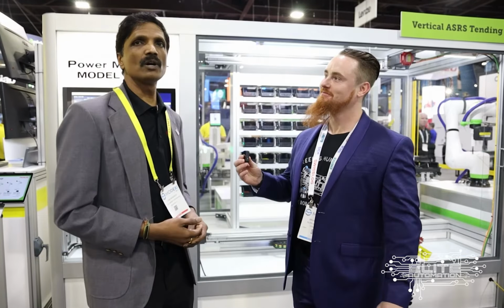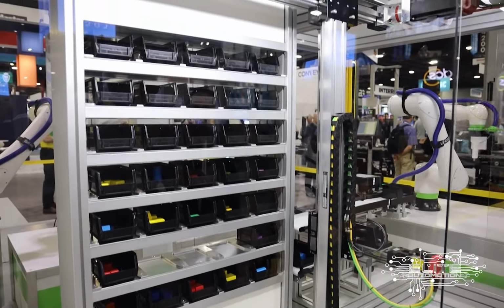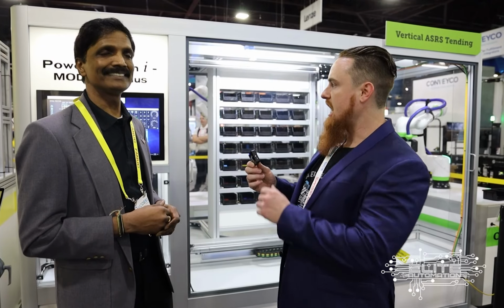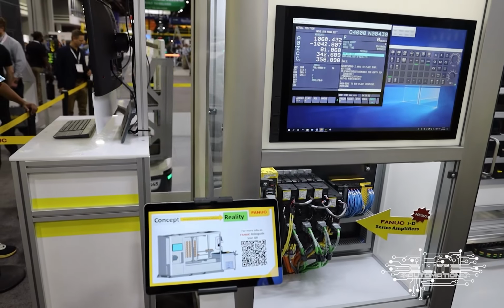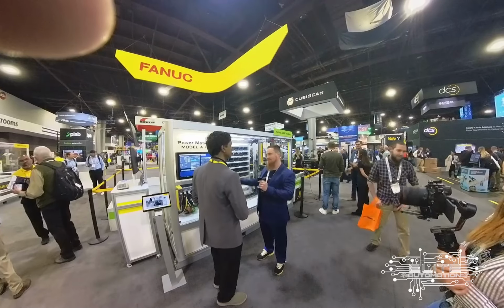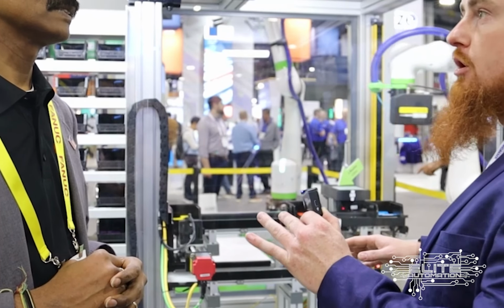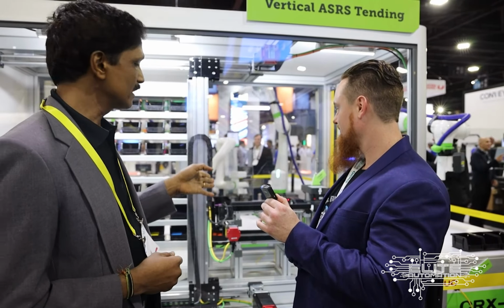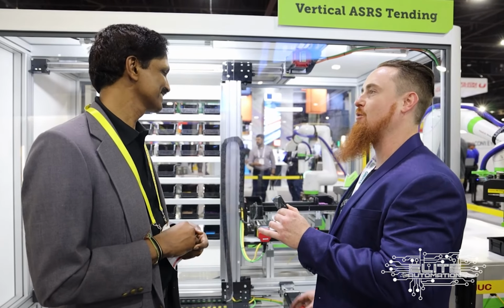Fanuc Vertical ASRS at MODEX 2024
Elite Automation dives deep into the Fanuc Vertical ASRS at MODEX 2024!

Malachi Greb, CEO of Elite Automation, chats with LP, Director of Engineering for Fanuc, to explore the innovative Vertical ASRS (Automated Storage and Retrieval System).  This system is a game-changer for warehousing, offering:

Efficient Inventory Management: Store and retrieve items with high speed and accuracy.
Dual Functionality: This Gantry system can also be used for palletizing and other applications.
High-Speed Performance: Witness the system zipping around at 1.5 meters per second!
Key Highlights:

Fanuc Power Motion Control: Delivers precise motion control for all aspects of the system.
Simplified Programming: Program the system using either CNC or robot interface options.
One Marker Offset: Allows for easy relocation and setup without reprogramming.
Scalability: The system can be customized to fit your specific needs.
This video is a must-watch for anyone looking to optimize their warehousing operations!

EliteAutomationUSA.com
Evansville, In